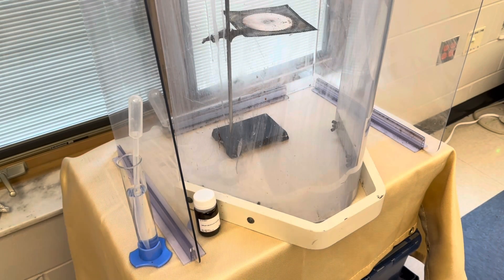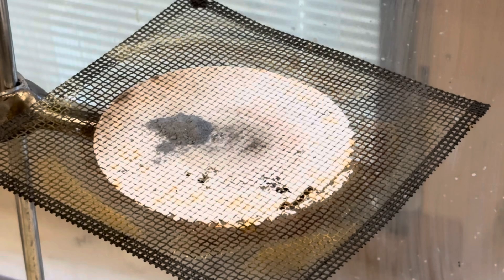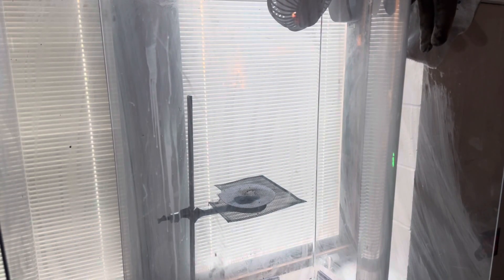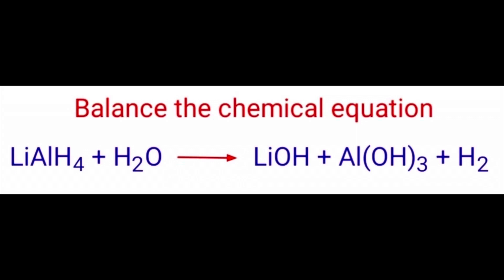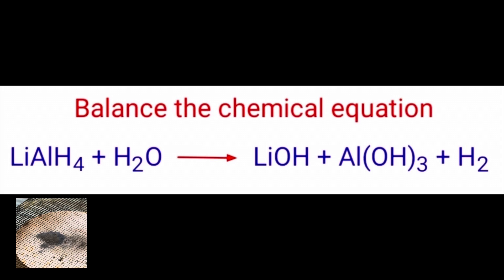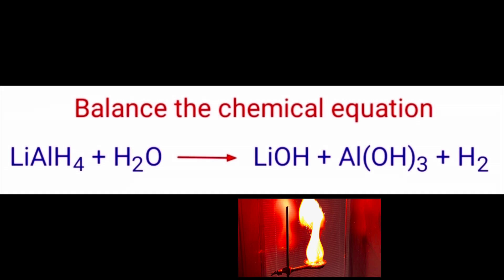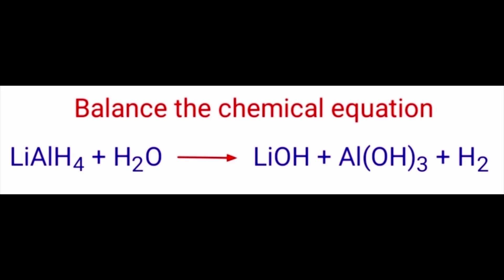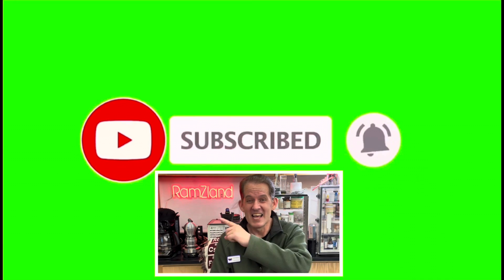Lithium Aluminum Hydride & Water in RamZland!🔥 LiAlH4+H20→LiOH+Al(OH)3+H2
Keith Ramsey demonstrates and explains the reaction between lithium aluminum hydride and water.